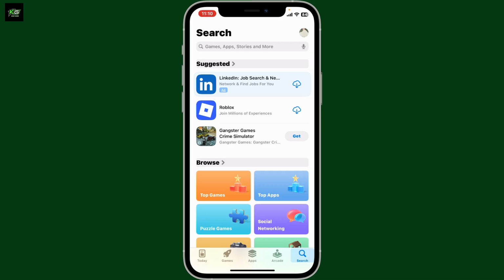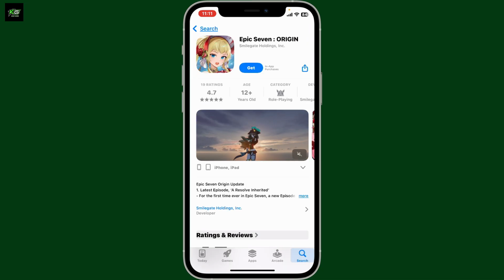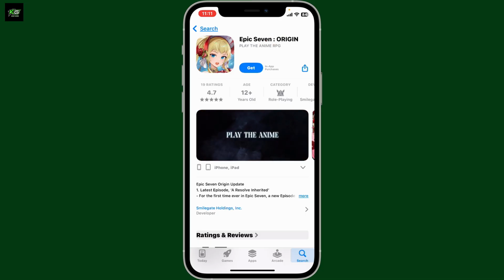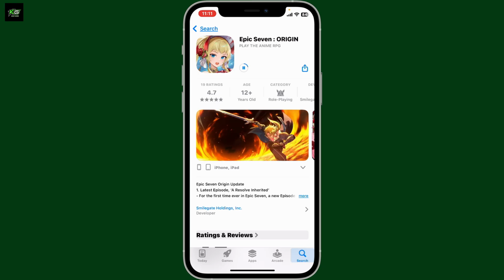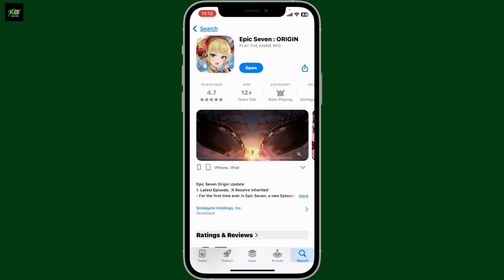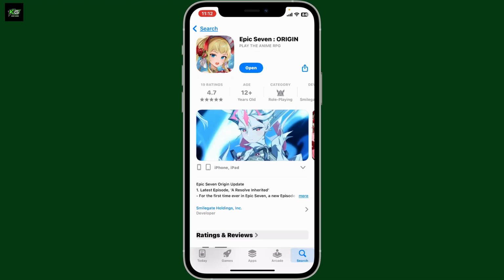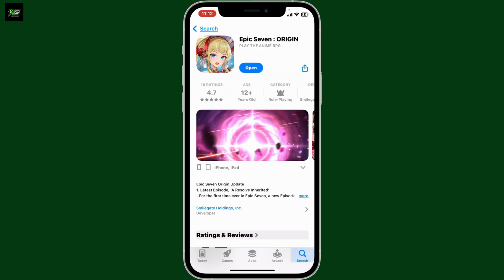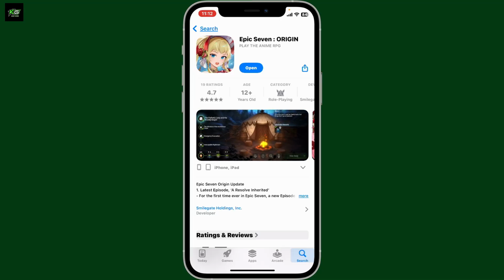How to Download Epic Seven on Your Phone? Install Epic Seven on Android & iOS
🎮 Ready to dive into the world of Epic Seven? In this tutorial, I'll show you step-by-step how to download the Epic Seven application on your mobile device—whether you're on Android or iOS. No confusion, just a simple and fast guide to get you started!